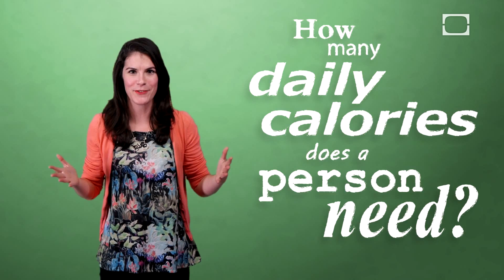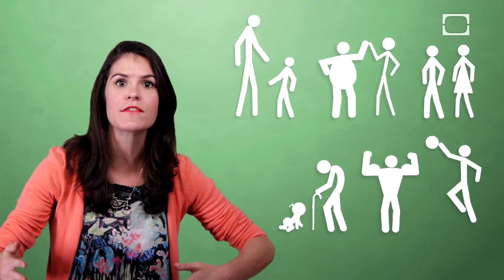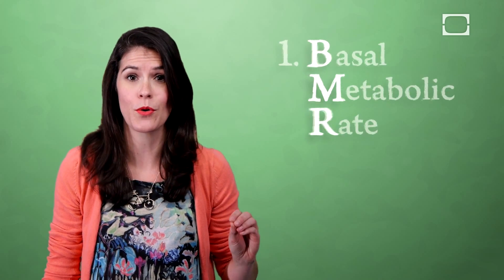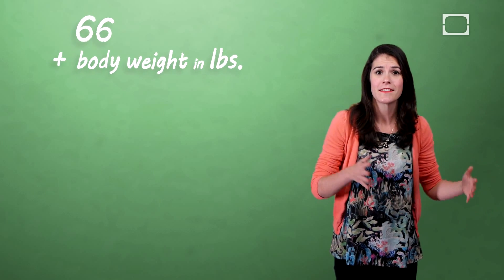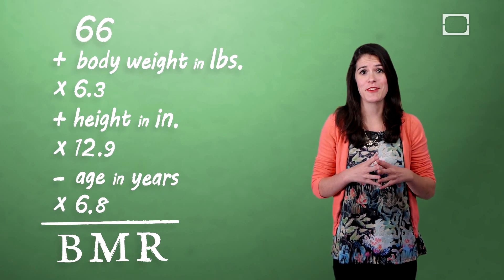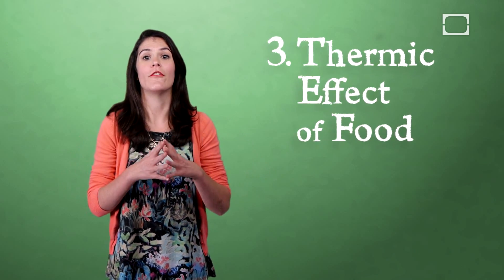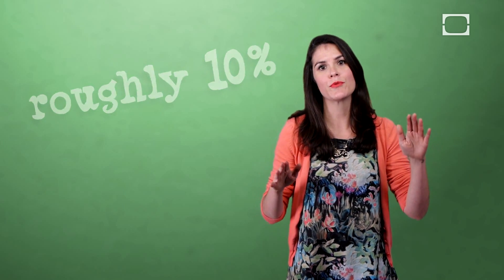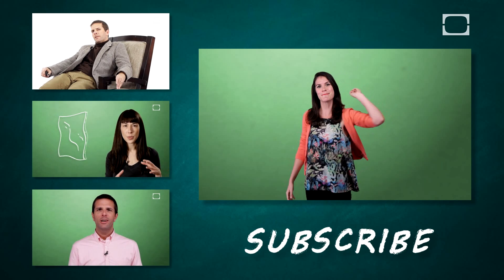How Many Daily Calories Does A Person Need?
The amount of calories a person needs to consume on a daily basis varies by individual. Discover the three factors that can help you determine your daily caloric needs in this episode of BrainStuff.